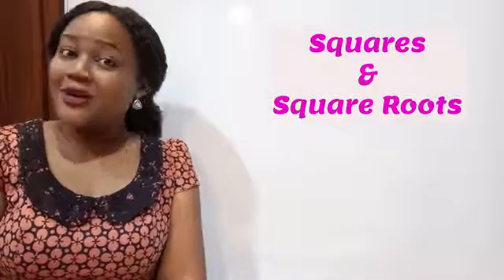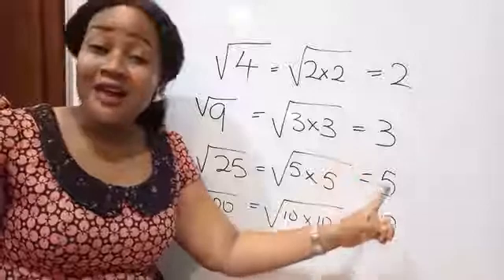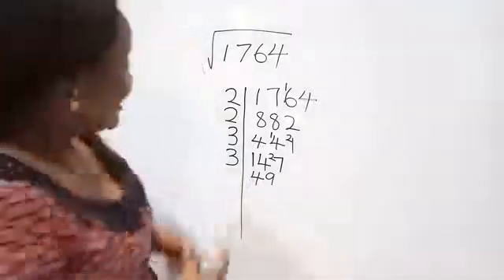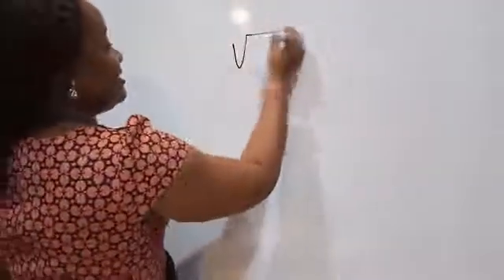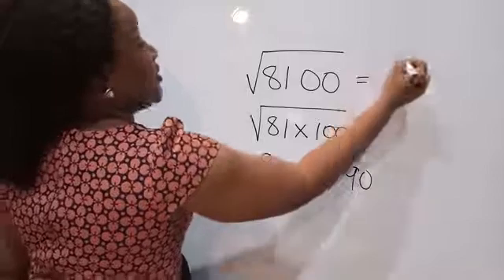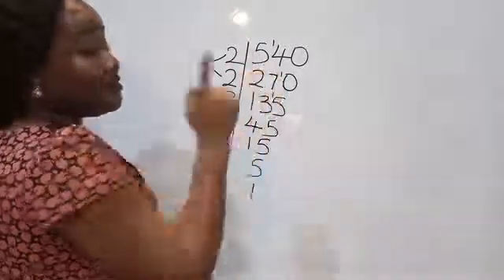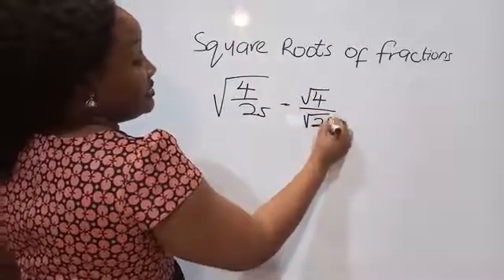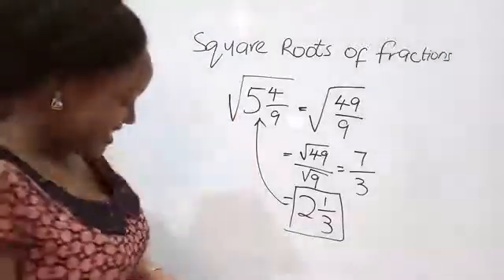Squares & Square Roots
Learn how to find the squares and square roots of whole numbers and fractions.
Finding square roots using prime factor's method.
Problem solving.